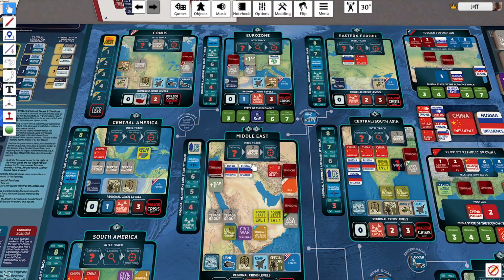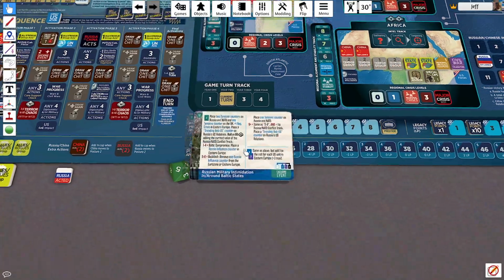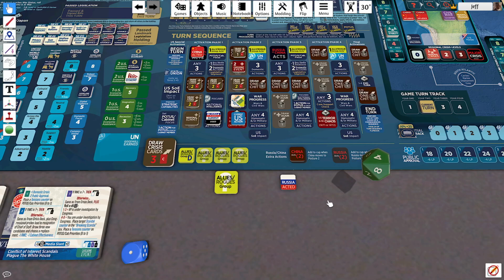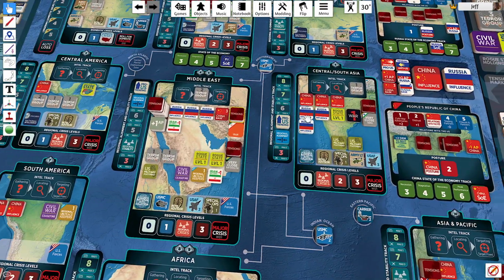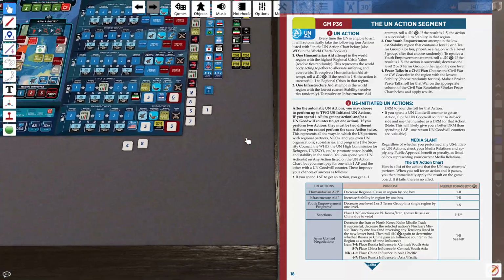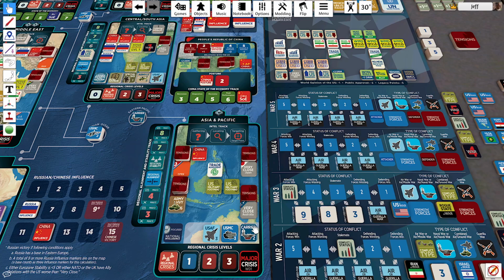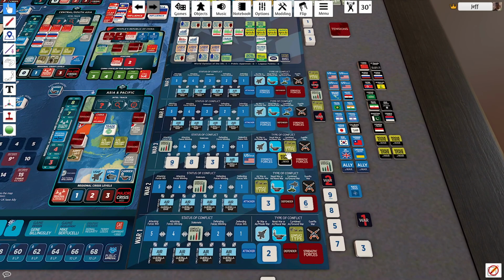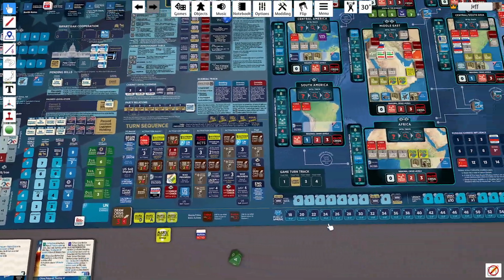Mr President Playthrough Turn 2 - Special activation 2